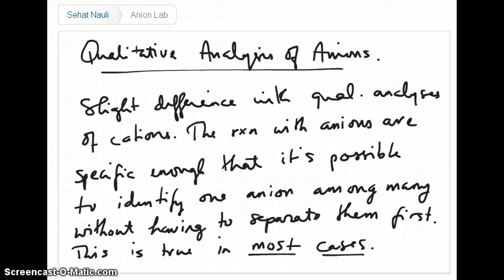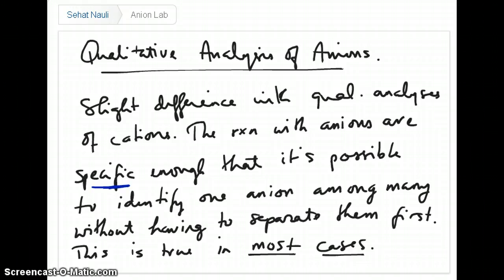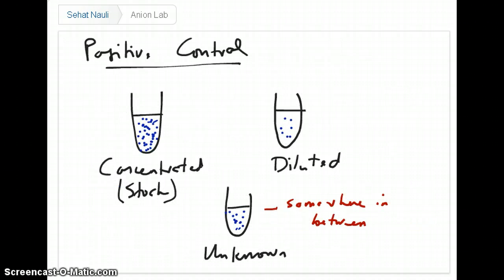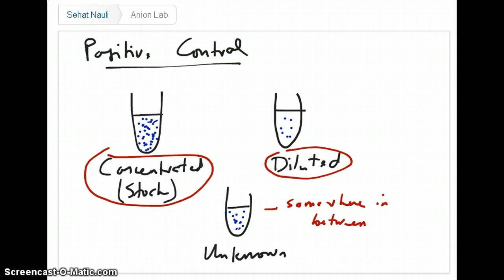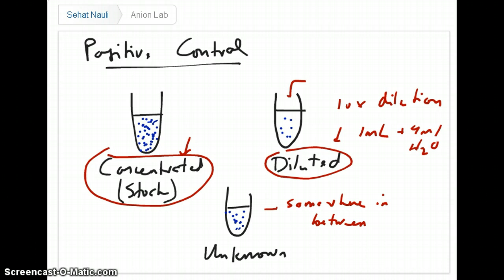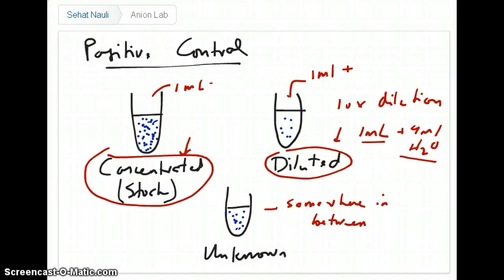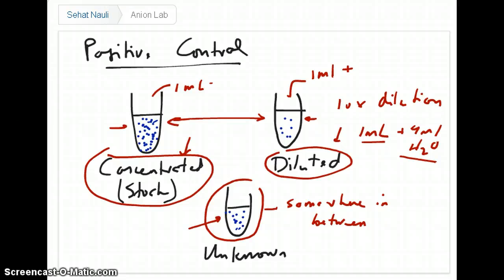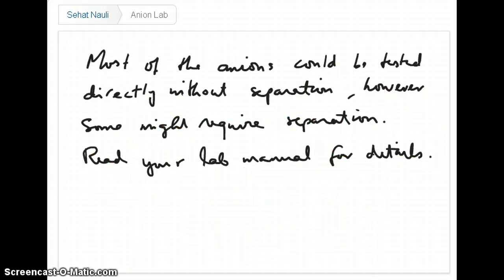Anions Analysis Lab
Separate and analyze various anions